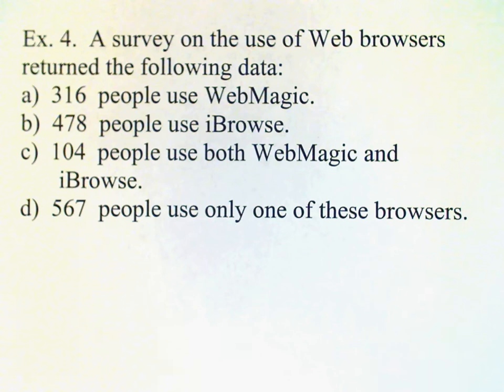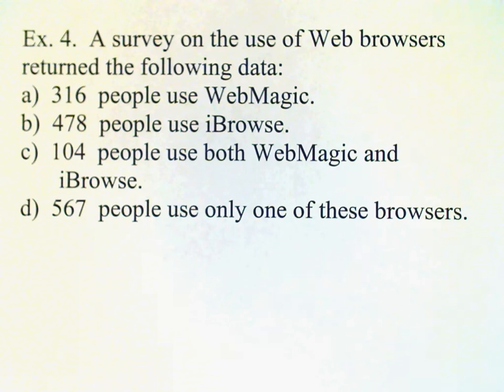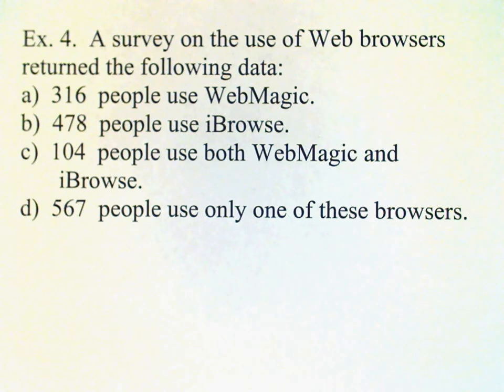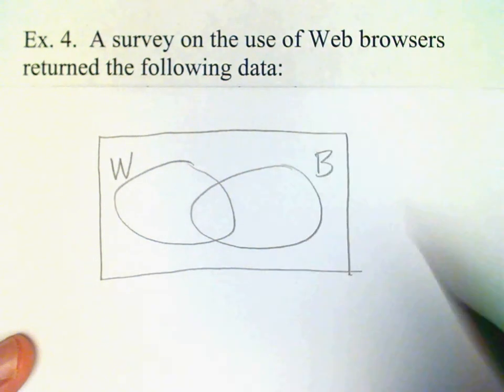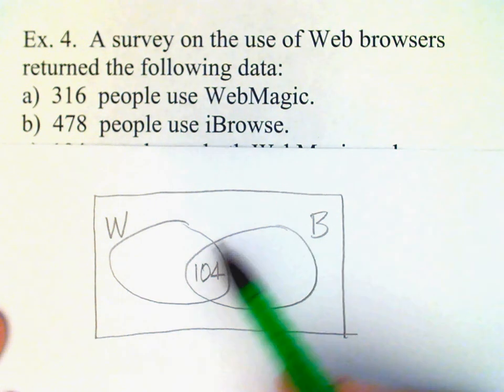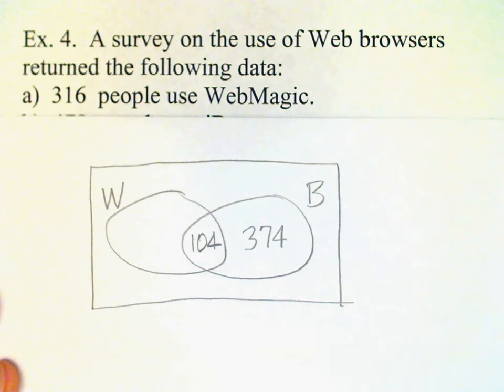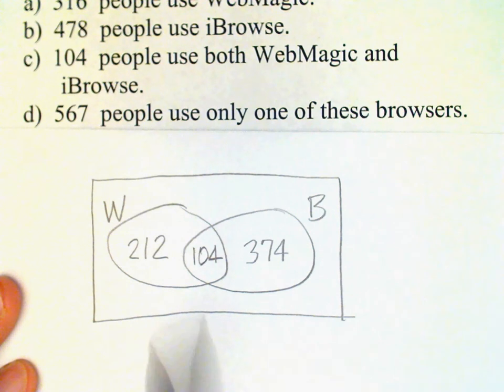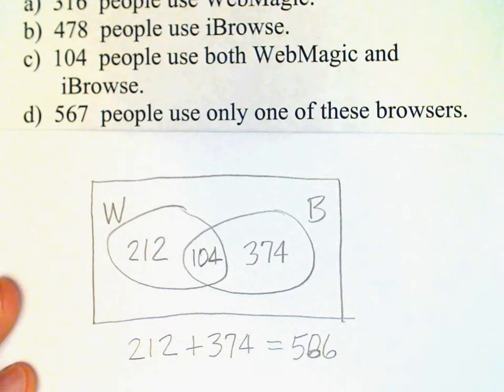Section 2 4d